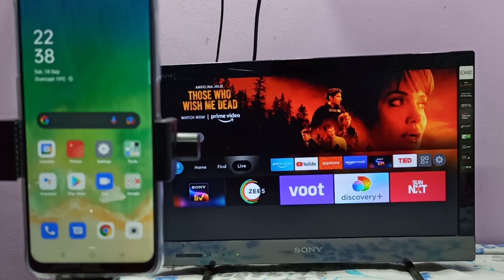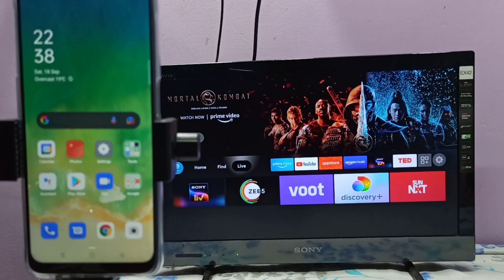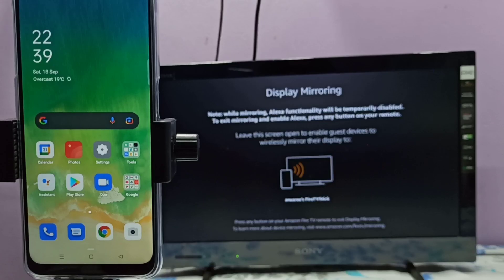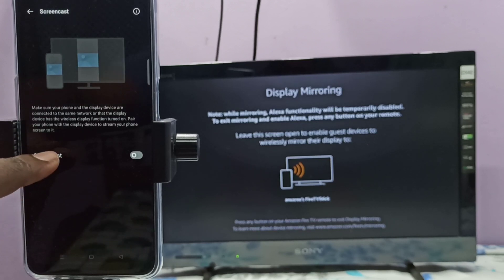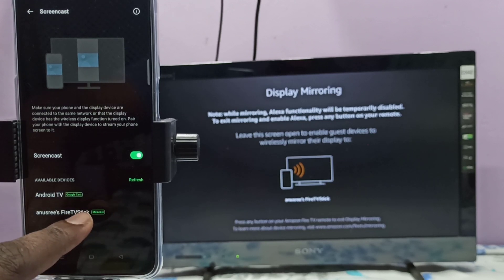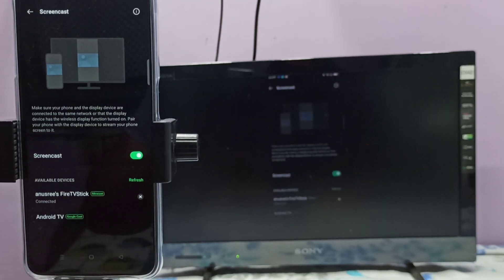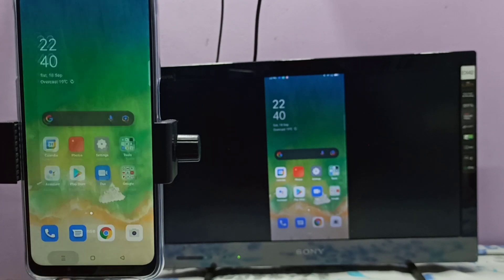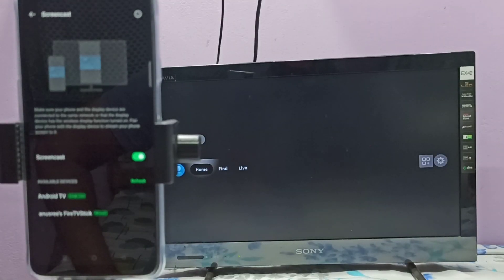How to Connect OPPO F17 to TV | Screen Mirroring | Connect to Smart TV | Screen Cast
wireless display,
miracast,
google chromecast,
chromecast,
connect to TV,
cast,
android,
phone,
mobile,
android tv,
screen casting,
Screen Mirroring,
Connect to Smart TV,
Screen Cast,
Oppo,
oppo 5g,